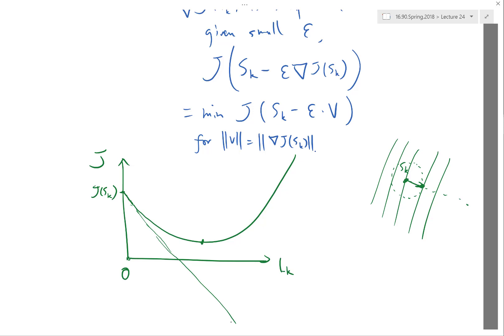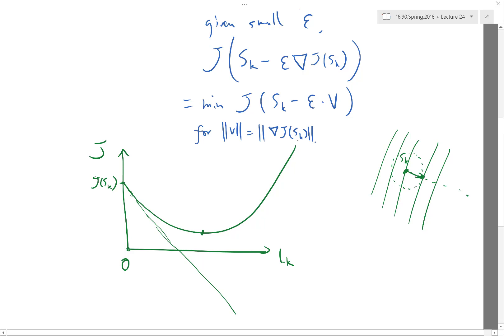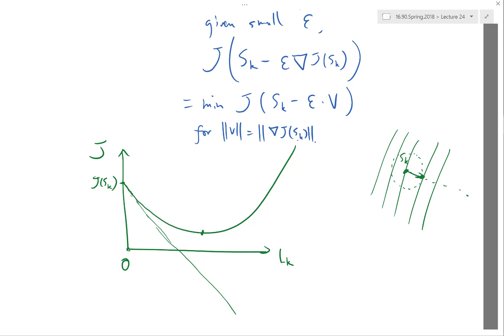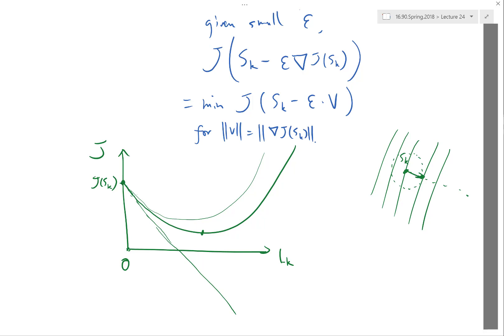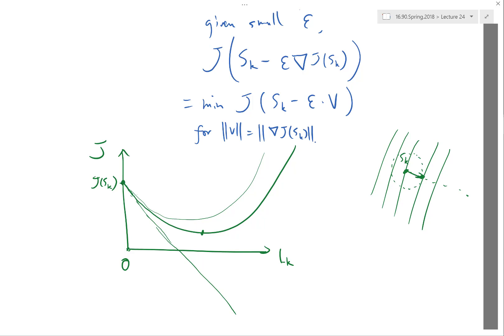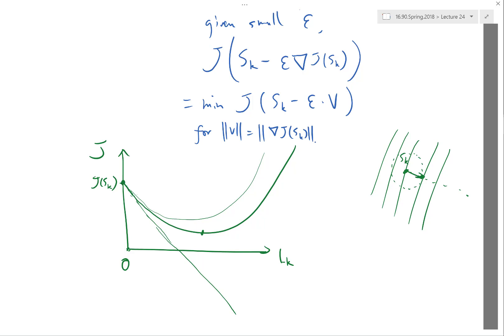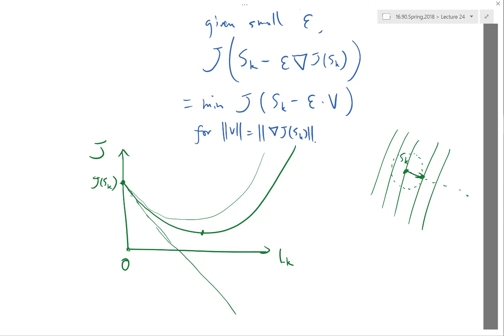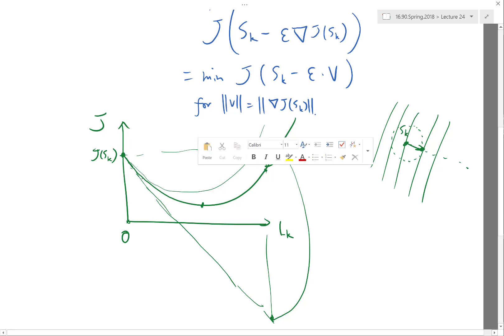Steepest Descent Part 2